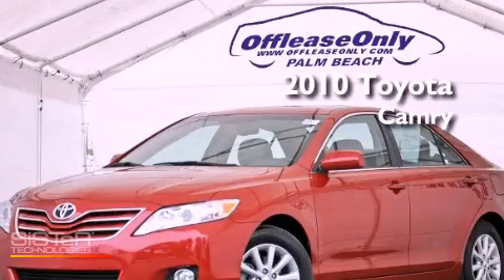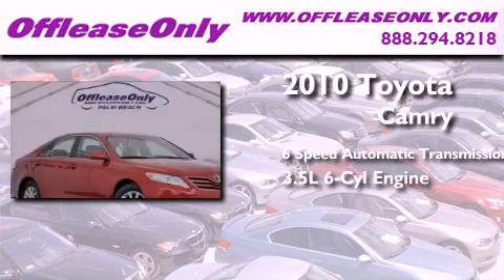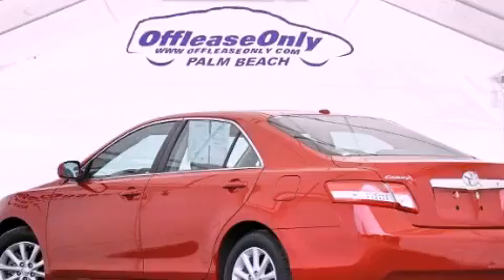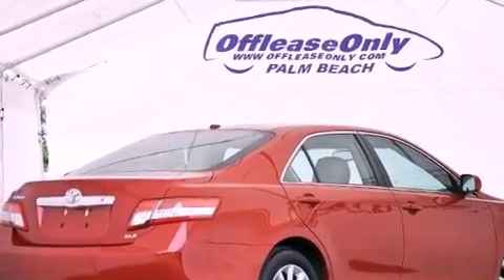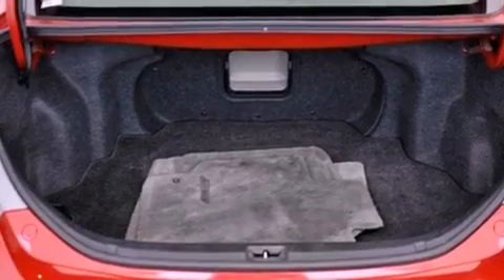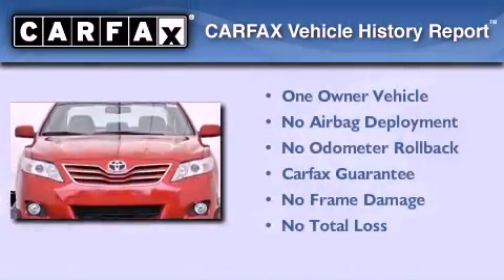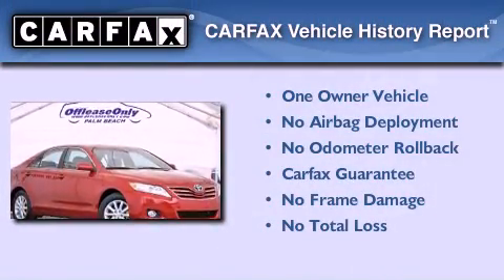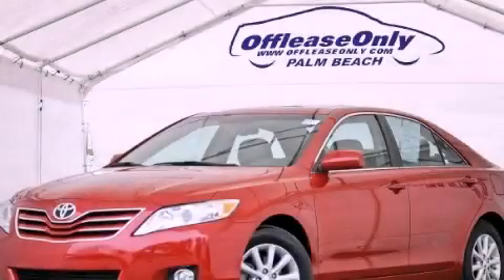2010 Toyota Camry Lake Worth FL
Year : 2010

 Make : Toyota

 Model : Camry

 Engine : Gas V6 3.5L/211

 Trans . : Automatic

 Exterior : Barcelona Red Metallic

 Miles : 16,338

 Interior : Bisque

 Stock : 48117

 Offleaseonly.com

 3531 Lake Worth Rd

 2010 Toyota Camry Lake Worth FL